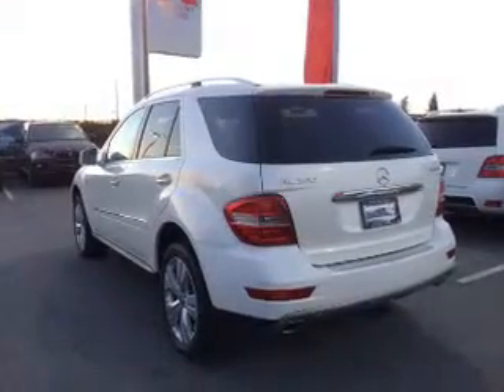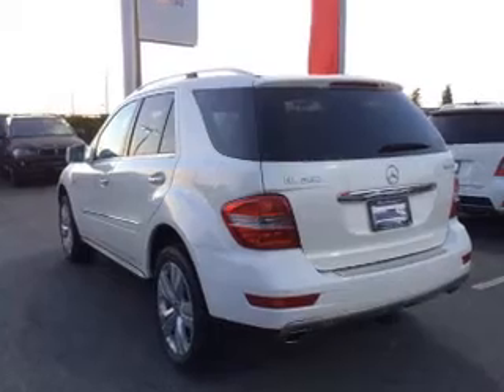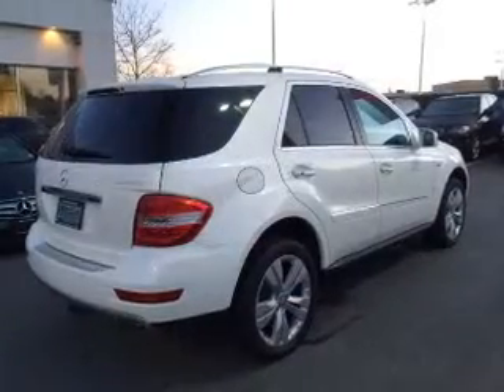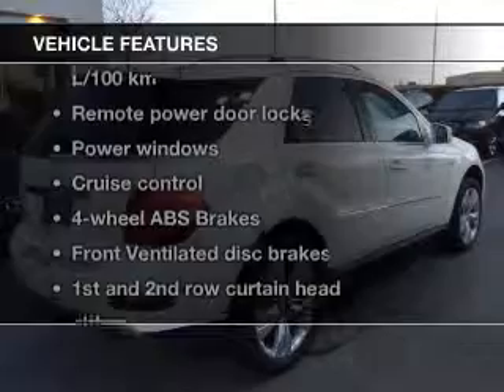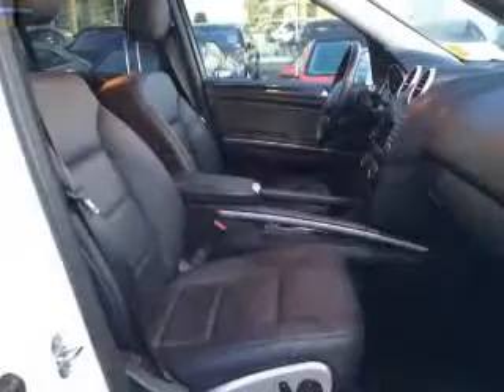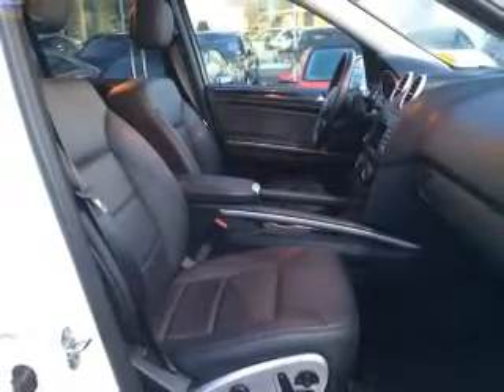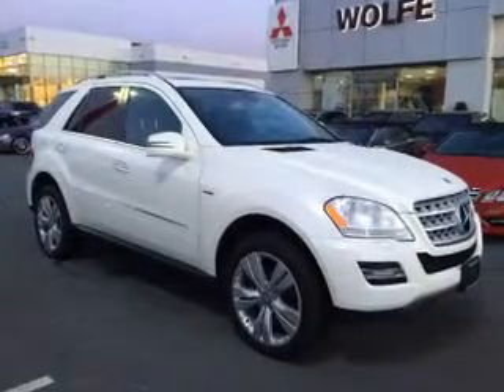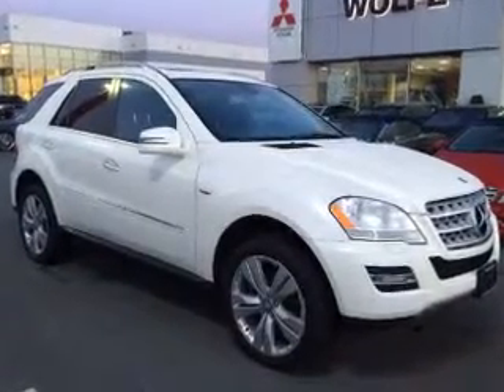2011 Mercedes-Benz M-Class - Surrey BC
Phone:
Year: 2011
Make: Mercedes-Benz
Model: M-Class
Trim: ML350 BlueTEC 4MATIC
Engine: 3.0 liter 6 cylinder 24 valve
Transmission: 7-Speed Automatic
Color: White Diamond / White
Mileage: 65967
Address:
19360 Langley Bypass